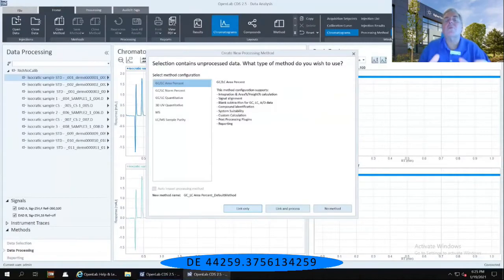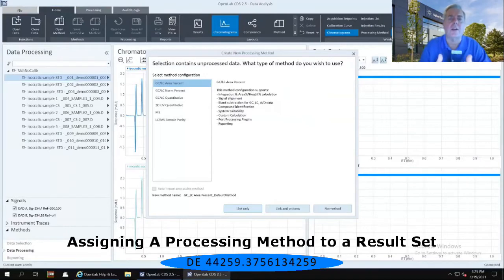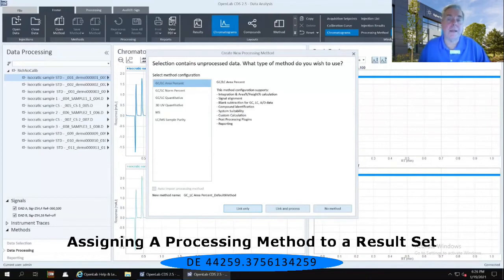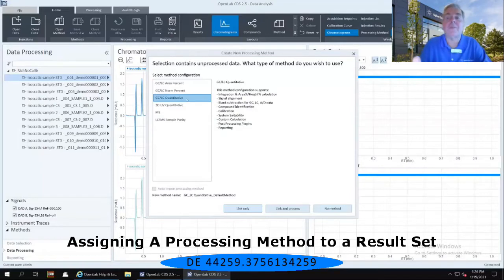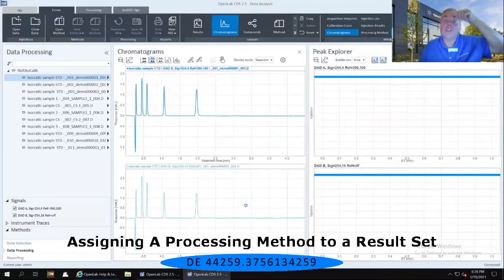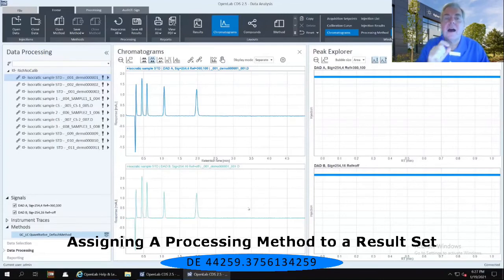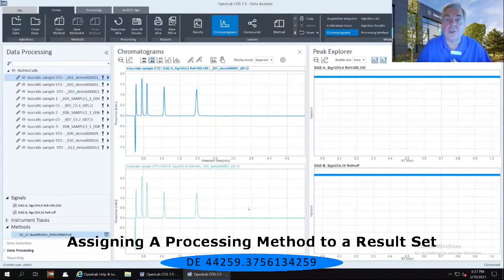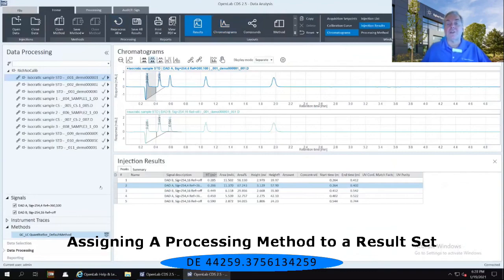OpenLab CDS Data Analysis Assigning A Processing Method to a Result Set DE 44259 3756134259